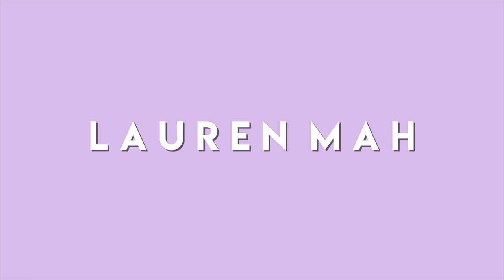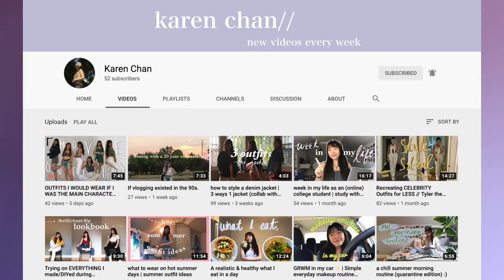1 Dress Styled 5 Ways | Collab with Karen Chan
I’m so excited to do this collaboration video with a fellow Canadian, Karen Chan!
Ps. I hope you enjoy the names I gave each outfit ;)

Show her some support, she has awesome content!!

Clothes shown:
BOUJEE BUT NOT REALLY (1)
LOOK AT ME! (3)

(or use code - LAUREN27)
★Pura Vida Bracelets discount link (Canada only) (or use code - LAURENMAH20)

FAQ:
What grade are you in?: Second year university
Where do you live?: Canada
What is your ethnicity?: Chinese
What do you use to film?: Canon PowerShot G7X Mark iii & iPhone 8
What do you use to edit?: Final Cut Pro X
How do you make your thumbnails?: picmonkey.com
What is your intro song?: Monday loop by Tomppabeats